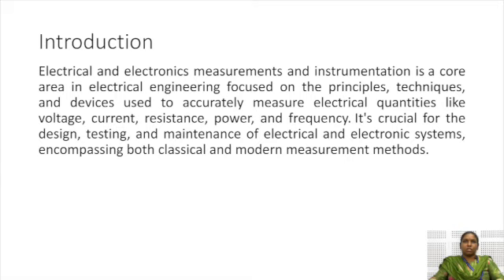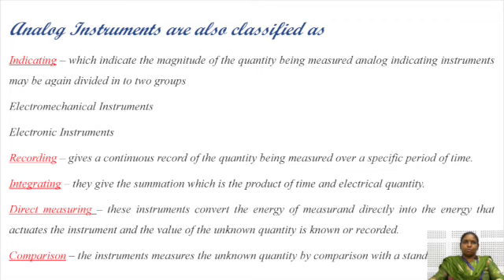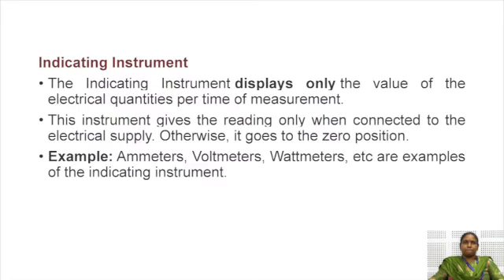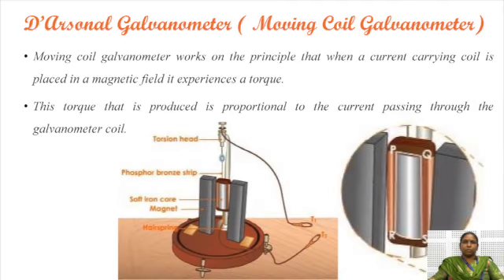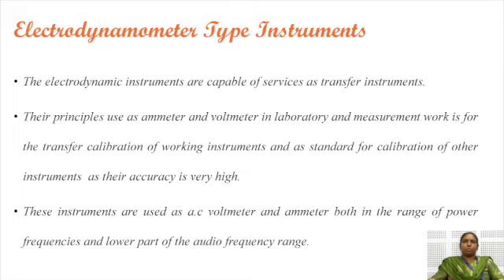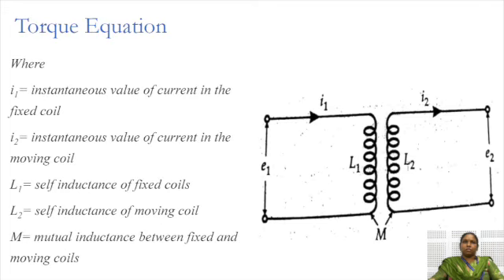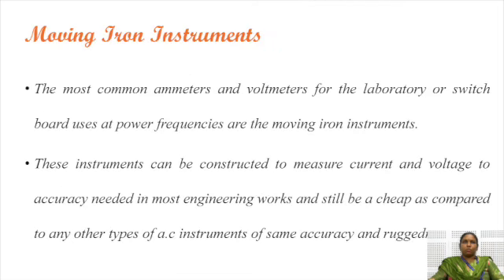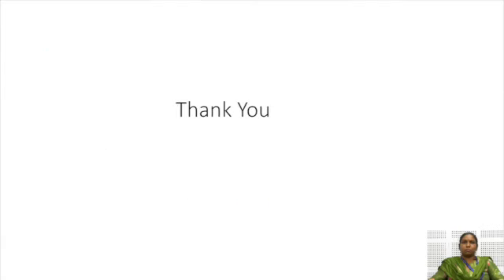Electrical Measurements Video